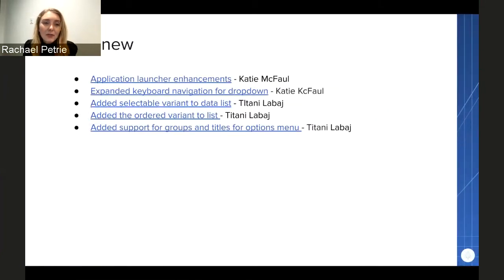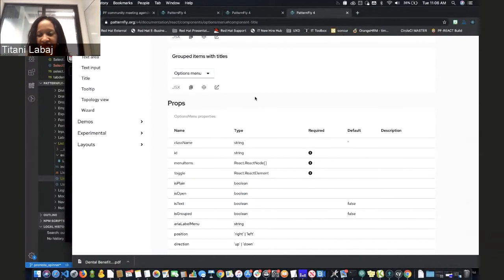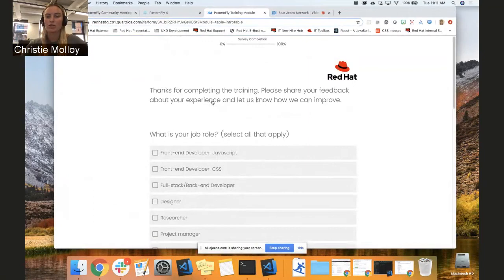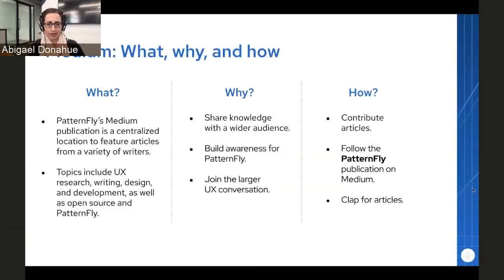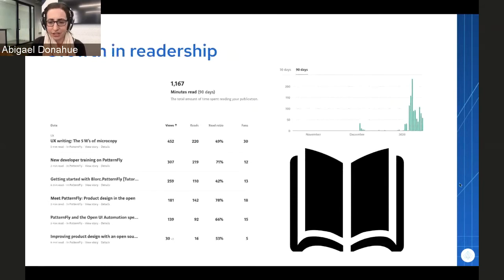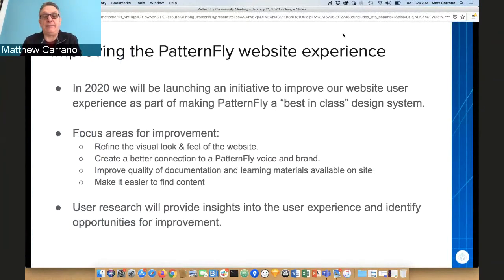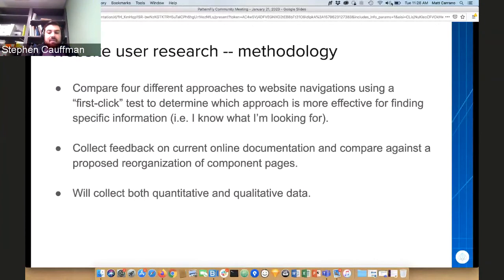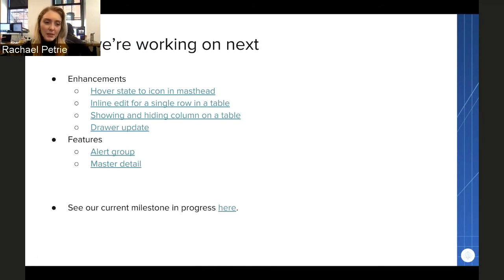PatternFly Community meeting - 1/21/2020